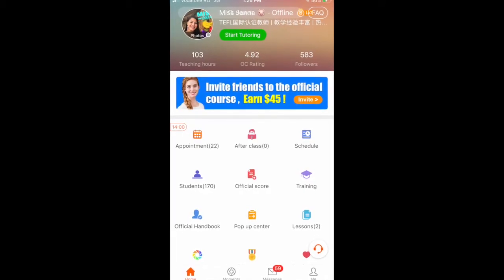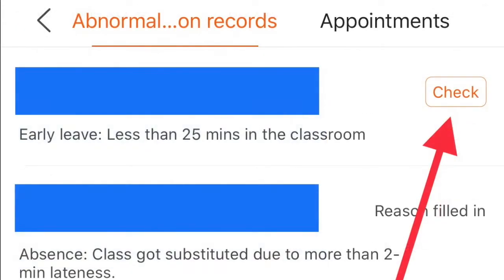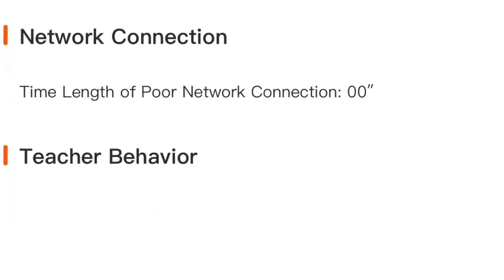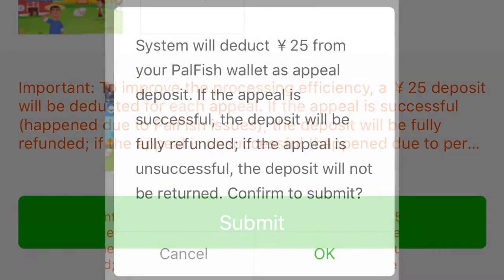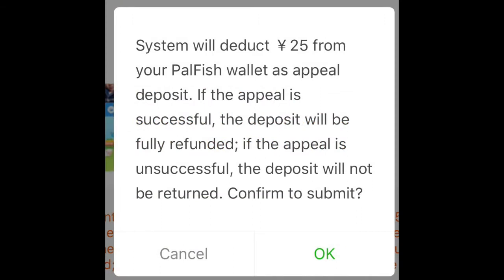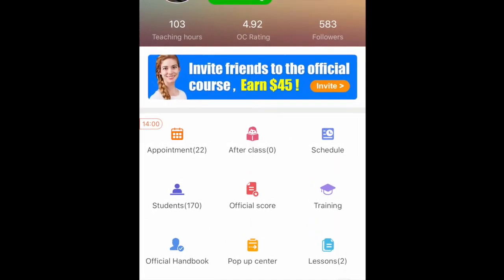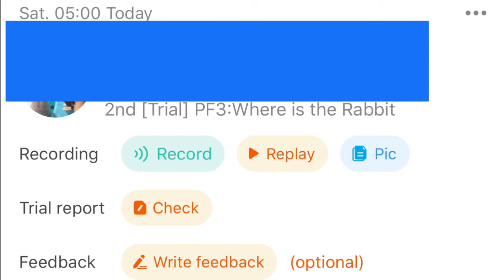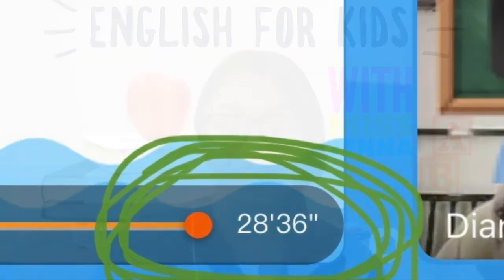How to Write an Appeal on PalFish | Screenshots, Evidence, Appeals | PalFish Teachers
Hello! My name is Miss Jenna and I'm an English Teacher on PalFish from California, USA.

I have compiled information in regards to making appeals on PalFish. It can be discouraging and frustrating at times to file appeals when you know you are in the right. Follow my personal tips to help you win your appeal and reclaim the money and points you deserve.

Skip Ahead:
00:17 - Did you have connection issues in your lesson?
1:44 - How to Write your Appeal
5:46 - Did you forget to take a Screenshot?

If you have any further questions, regarding Palfish Appeals, Leave them in the comment section below.

Let me know if you like this video and would like to see more Palfish Teacher content.